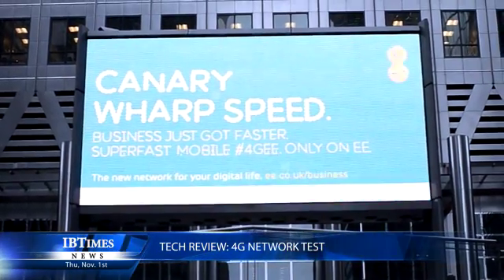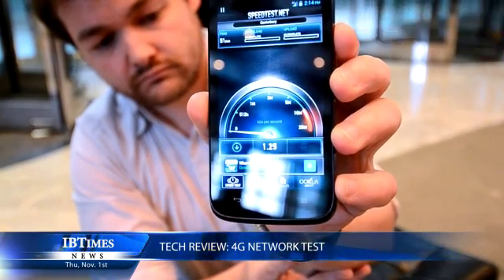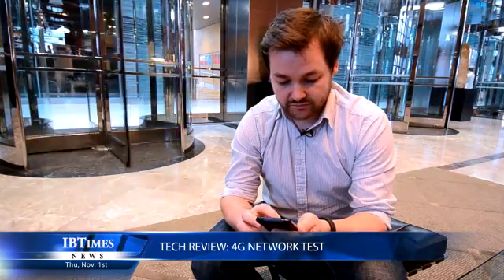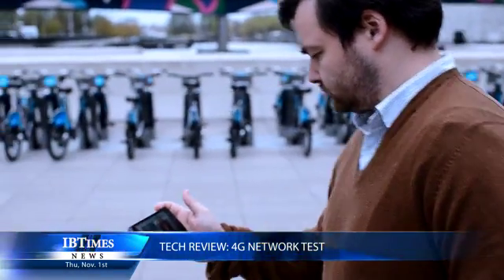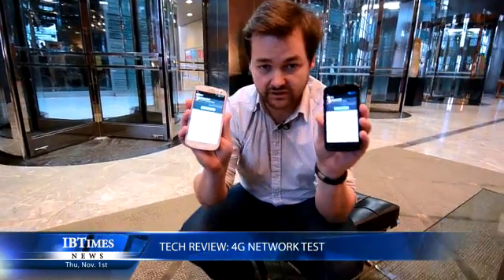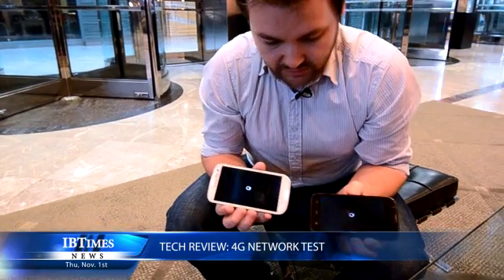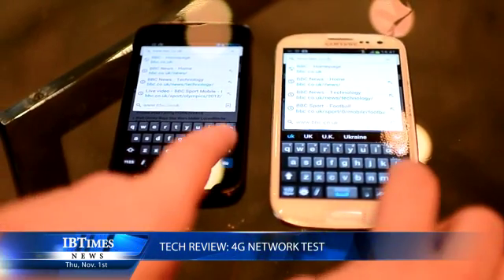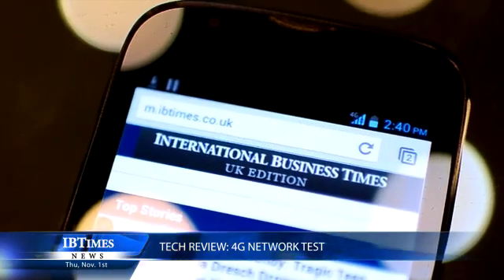Tech Review: 4G Network Test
Technology editor, David Gilbert, gives his initial impressions on the UK's first 4G network, which went live this week.